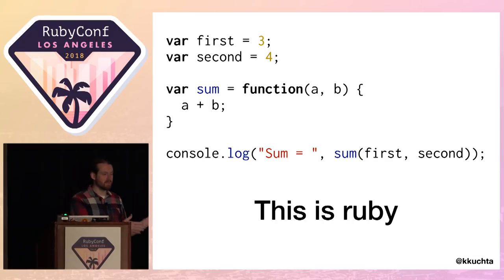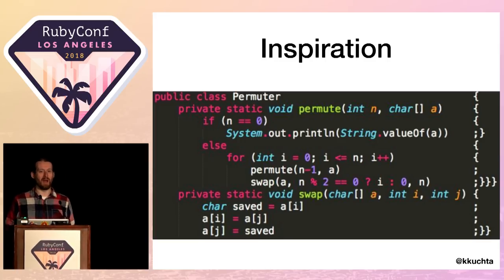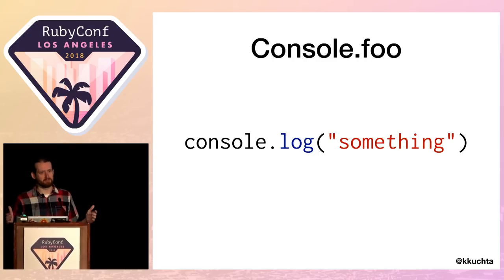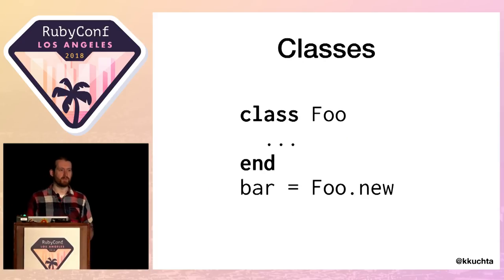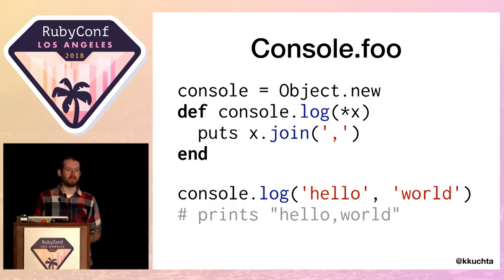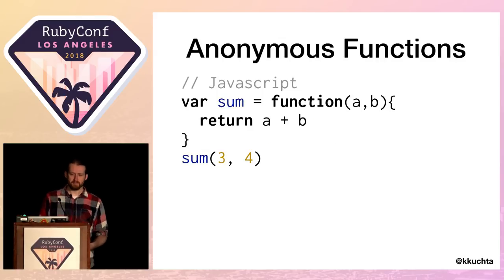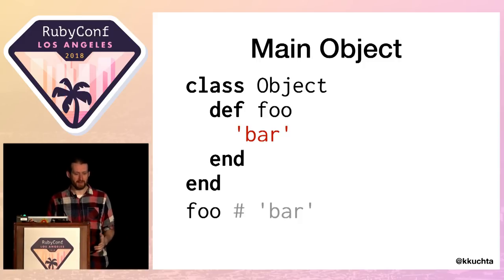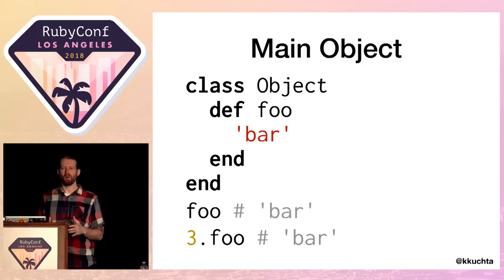RubyConf 2018 - Ruby is the Best Javascript by Kevin Kuchta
Some people love Ruby and some people love Javascript. Both will hate this talk. In a display of complete moral depravity, we'll abuse flexible syntax and metaprogramming to make valid Ruby code that's indistinguishable from Javascript. We'll use a variety of tricks to accomplish it that you can take home and use in more respectable code.